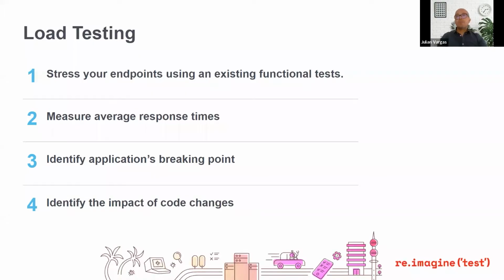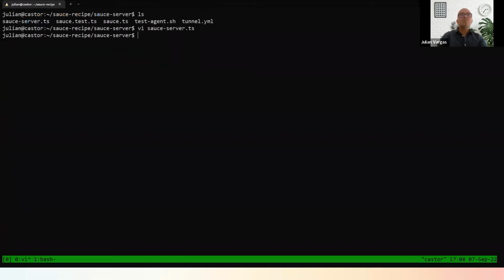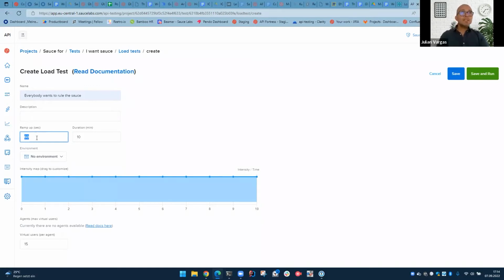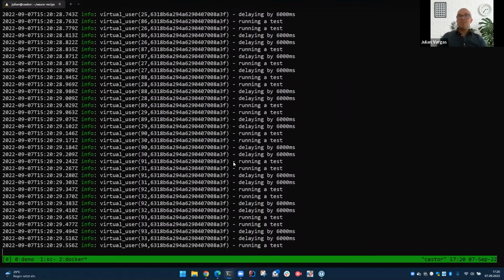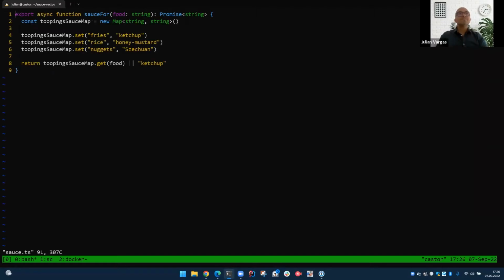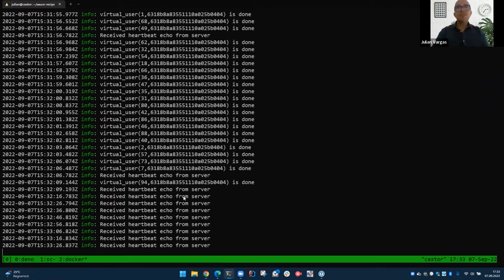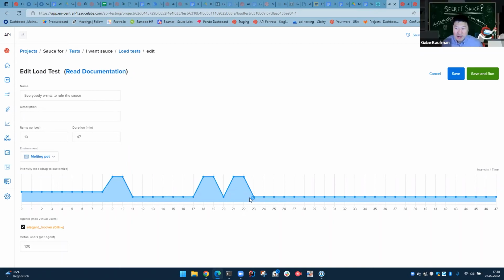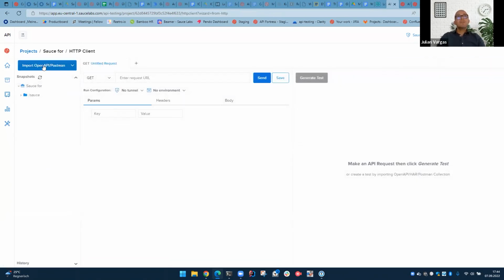Beyond Uptime: API Performance and Load Testing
With mobile app and API performance top-of-mind at most companies, why do development, testing and SRE teams continue to trust in traditional stress/load tests and uptime or synthetic monitors that provide only a false sense of security about performance in the real world?

Sauce Labs introduces a breakthrough approach to API load and performance testing that isolates your software components and checks their performance in real world scenarios before going live. By reusing API functional tests as functional load tests that can run in any environment as monitors (continuous tests), the Sauce Labs approach ensures that your load and performance tests capture instant feedback that is highly usable for fast debugging while significantly reducing false-negatives and false-positives.